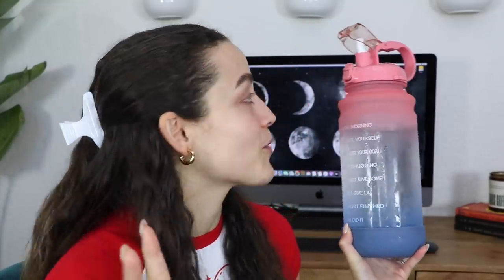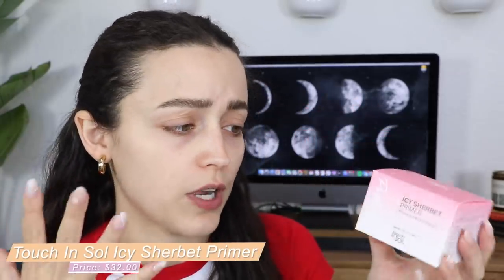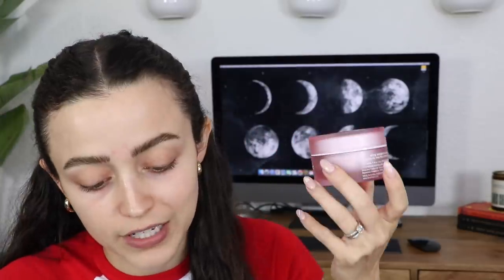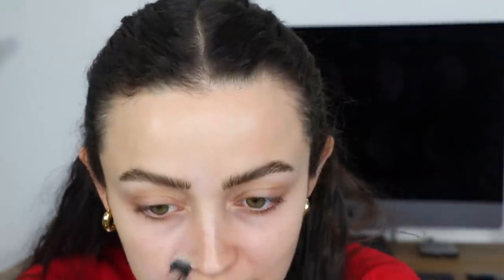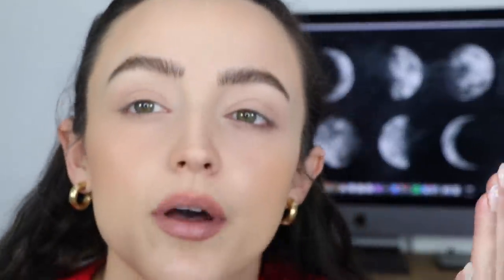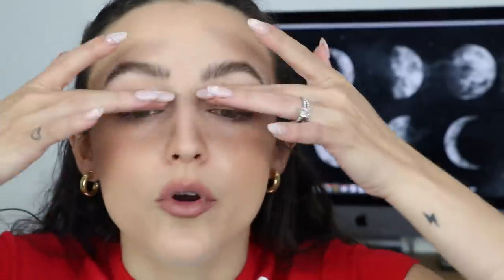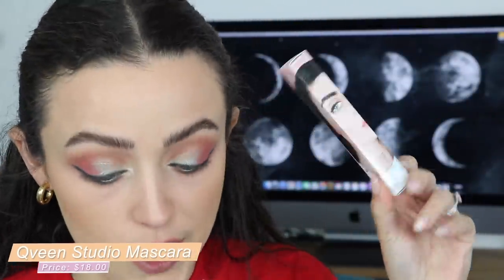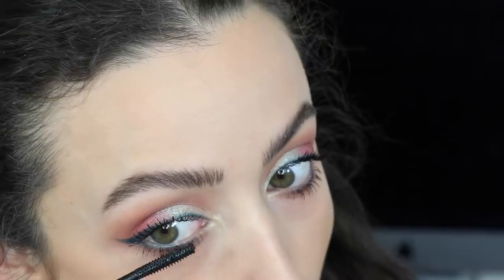APRIL BOXYCHARM UNBOXING | 2021 (Try On - First Impressions)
Watch me test out April's BOXYSHERM! I hope you guys enjoy!

Products In My Box:
Terre De Mars - Reddition Body Cleanser ($22.00)
Touch In Sol - Pretty Filter Icy Sherbet Primer ($32.00)
Dragun Beauty - DragunFire Color Corrector ($25.00)
Natasha Denona - Jubilee Eyeshadow Palette ($48.00)
Qveen Studio - Dragonlash Mascara ($18.00)

What I'm Wearing:
Top: Princess Polly
Jewelry: Xio

—FAQ:
*What camera do you use?

FTC- This box was sent to me by Boxycharm to review on my channel. All opinions are my own. I am always 100% HONEST.